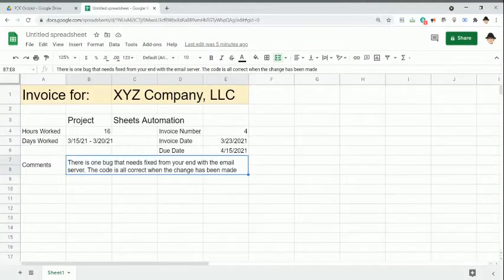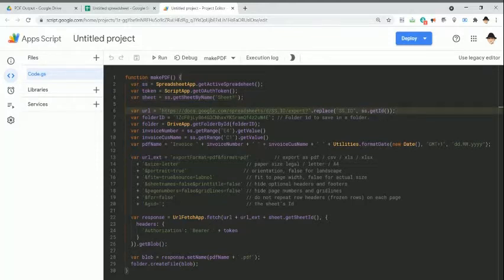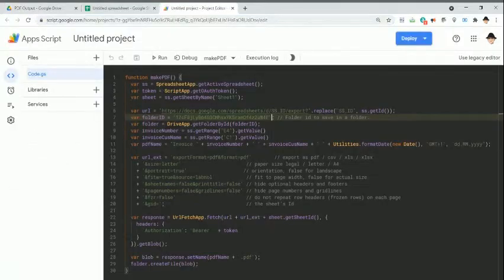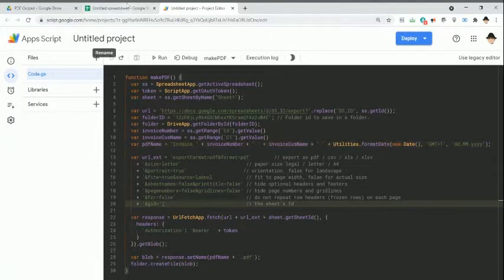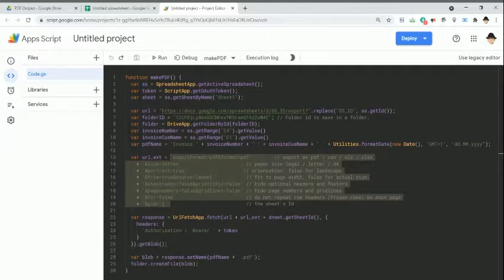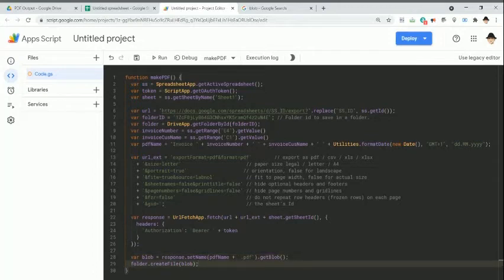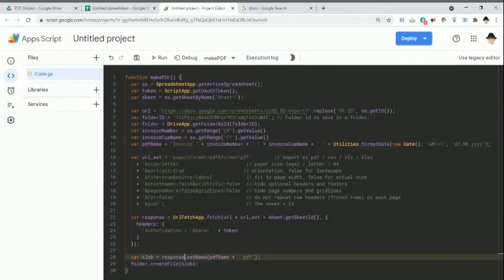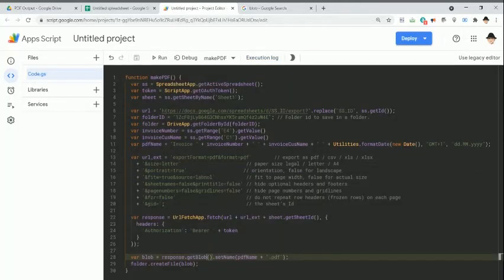Create PDF From Sheet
How to create a PDF from a spreadsheet
Important notes:
* The token is necessary ie var token = ScriptApp.getOAuthToken();
* All the parameters can be changed to suit your needs

Script:
function makePDF() {
  var ss = SpreadsheetApp.getActiveSpreadsheet();
  var token = ScriptApp.getOAuthToken();
  var sheet = ss.getSheetByName("Sheet1");

  var folderID = "put your folder ID here"; // Folder id to save in a folder.
  var folder = DriveApp.getFolderById(folderID);
  var invoiceNumber = ss.getRange("E4").getValue()
  var invoiceCusName = ss.getRange("C1").getValue()
  var pdfName = "Invoice " + invoiceNumber + " " + invoiceCusName + " " + Utilities.formatDate(new Date(), "GMT+1", "dd.MM.yyyy");

  var url_ext = 'exportFormat=pdf&format=pdf'        // export as pdf / csv / xls / xlsx
    + '&size=letter'                       // paper size legal / letter / A4
    + '&portrait=true'                    // orientation, false for landscape
    + '&fitw=true&source=labnol'           // fit to page width, false for actual size
    + '&sheetnames=false&printtitle=false' // hide optional headers and footers
    + '&pagenumbers=false&gridlines=false' // hide page numbers and gridlines
    + '&fzr=false'                         // do not repeat row headers (frozen rows) on each page
    + '&gid=';                             // the sheet's Id

  var response = UrlFetchApp.fetch(url + url_ext + sheet.getSheetId(), {
    headers: {
      'Authorization': 'Bearer ' + token

  var blob = response.getBlob().setName(pdfName + '.pdf');
  folder.createFile(blob);